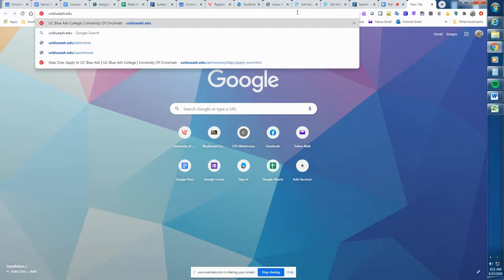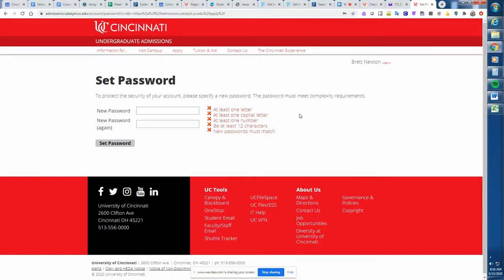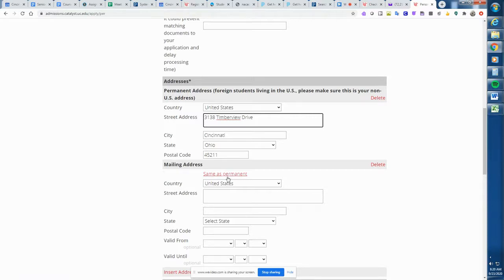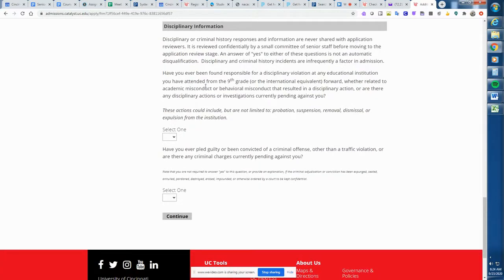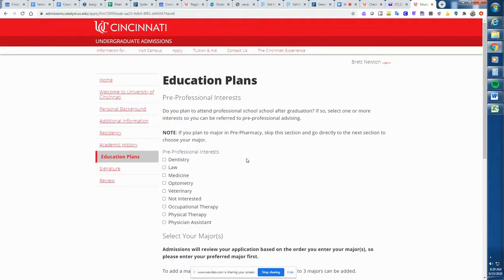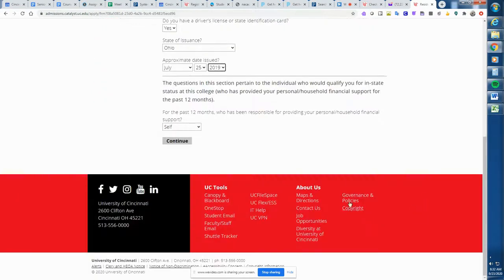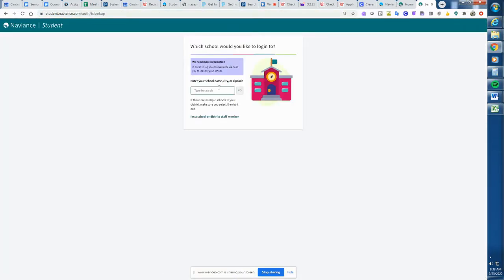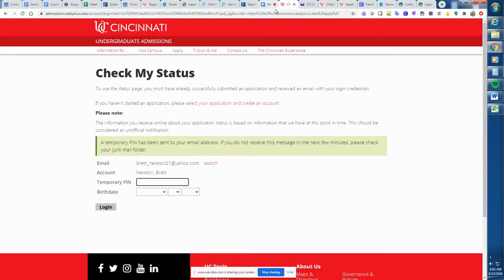Applying to UC Blue Ash